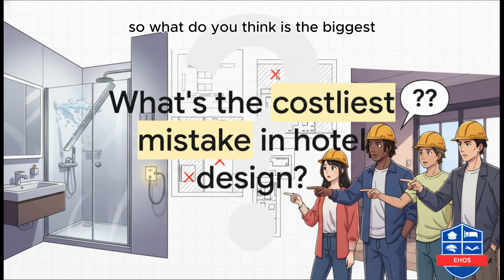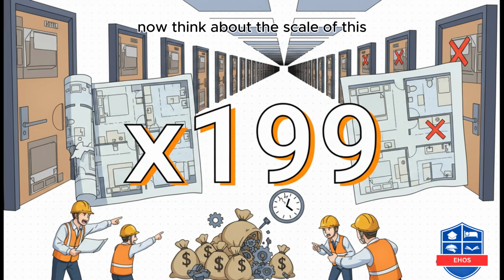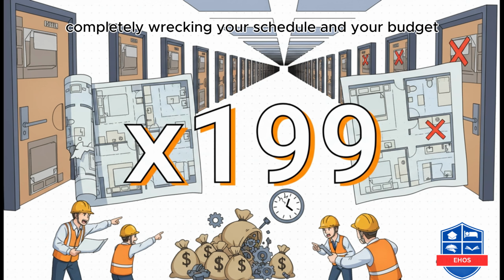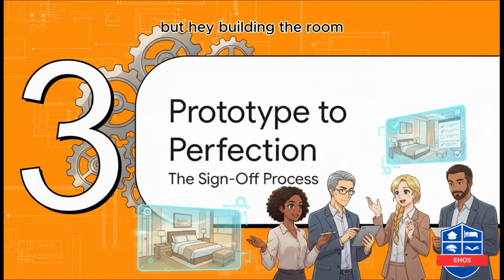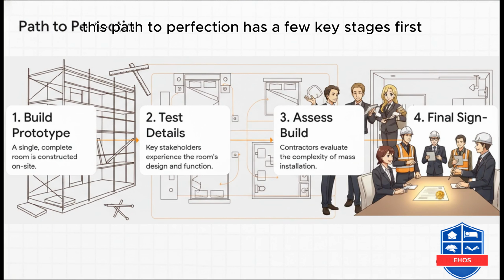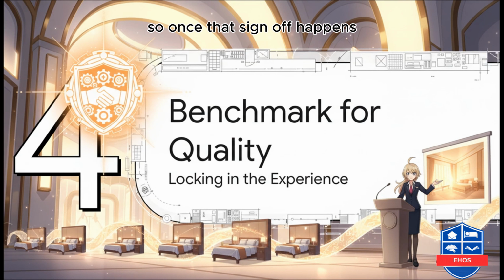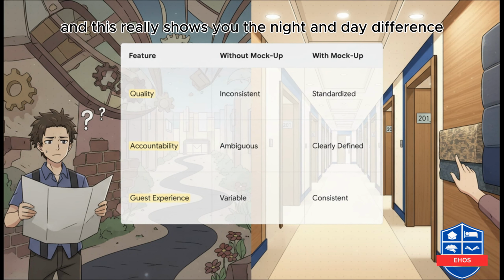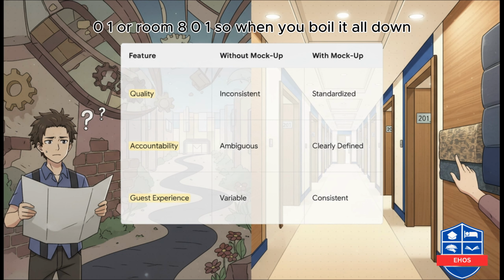The Room That Defines a Hotel